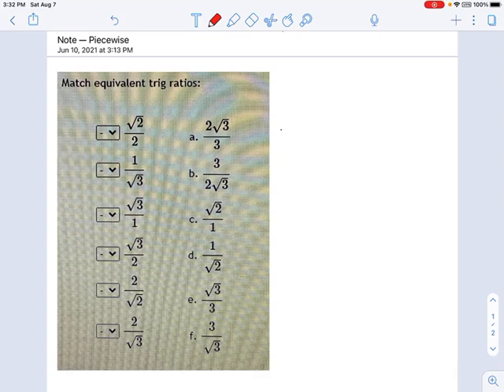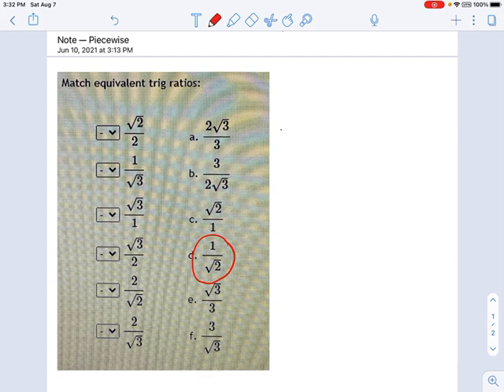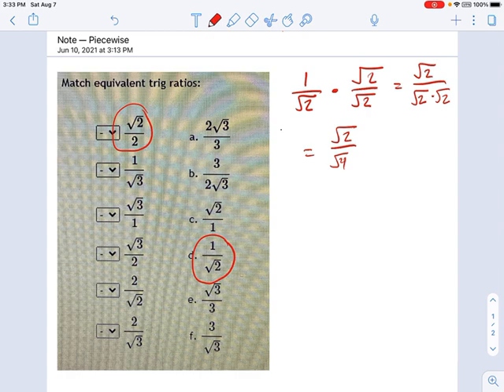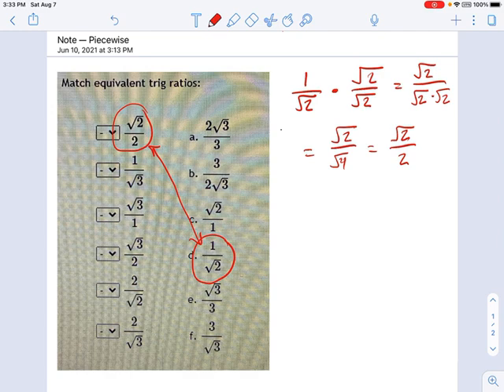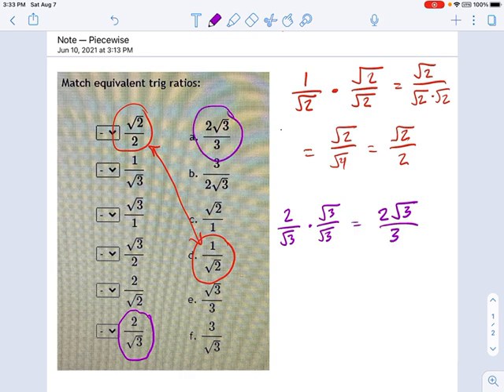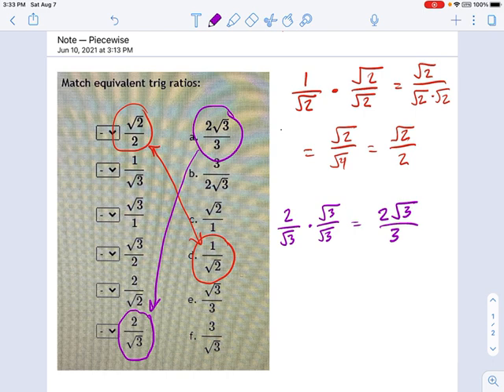SM3.07.33 -- Special Rationalizations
Murphy Math --
Special angle rationalizations